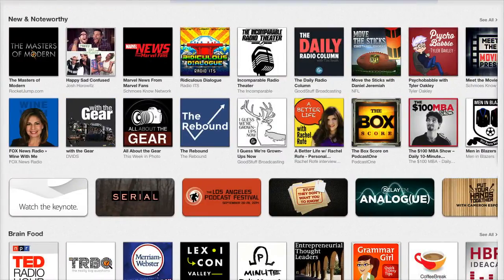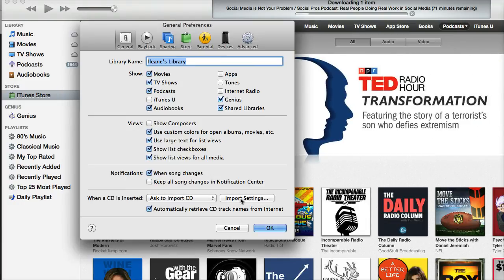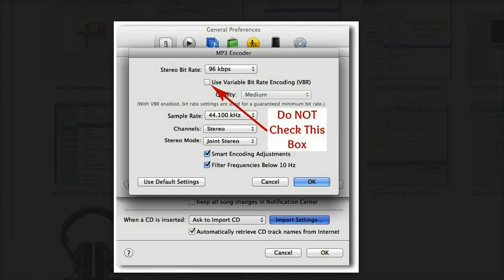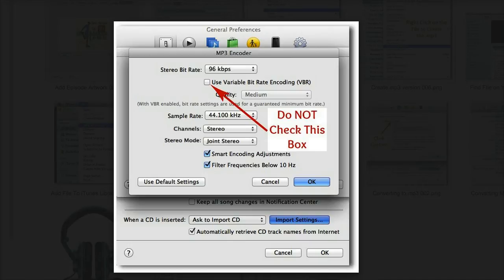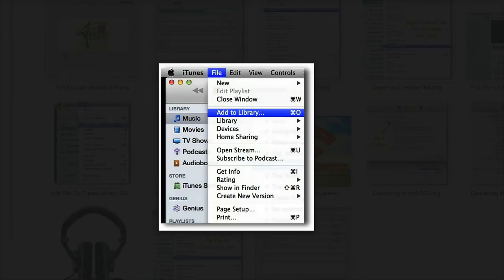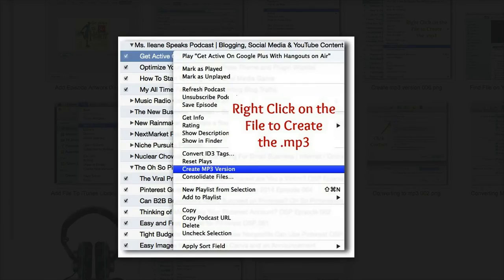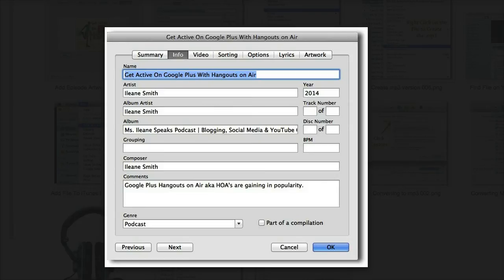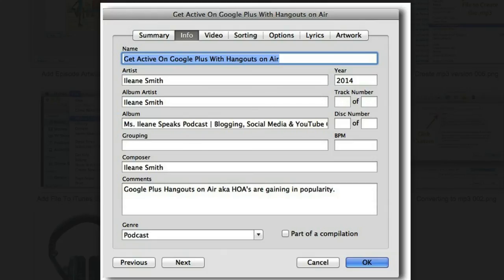Use iTunes to Convert Wav Files to MP3 and Add ID3 Tags to Your Podcast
Podcasters often record their audio files in Audacity or some other software that produces a .wav file. Converting that .wav file to .mp3 saves space without reducing the quality of the audio. In this video I show you how to set up the iTunes software on your computer to convert the files.
Once you set your preferences in iTunes correctly, you never have to set the preferences again, and file conversion will be much simpler part of your audio production process.

To see the exact setting for iTunes go to 1:35
To set up ID3 tags go to 4:08

✴️ ILEANESBUDDY

Tools list:
EcammLive - Live streaming software for Macs